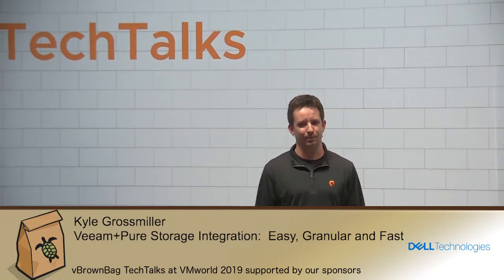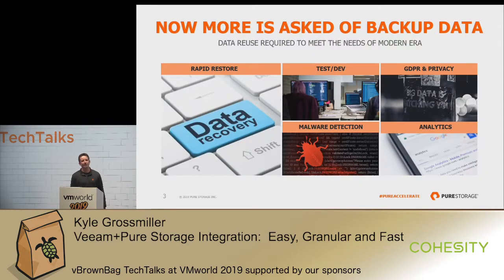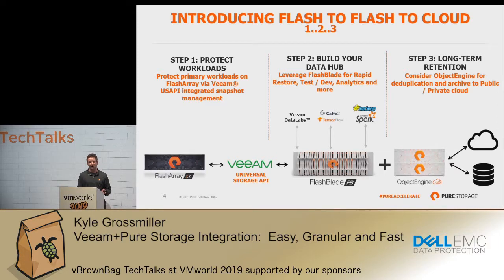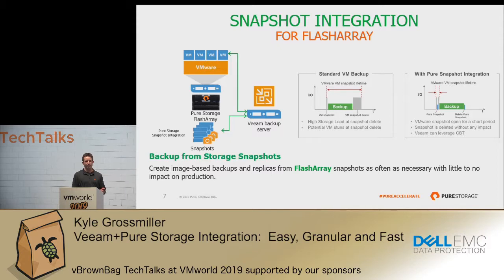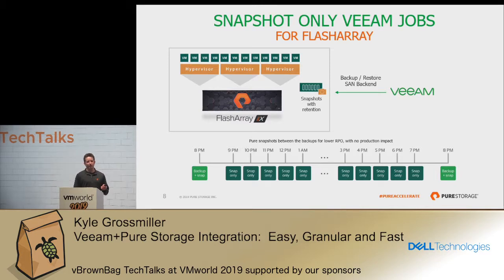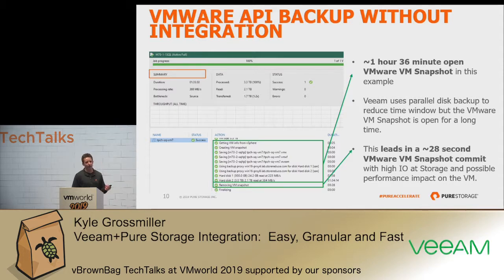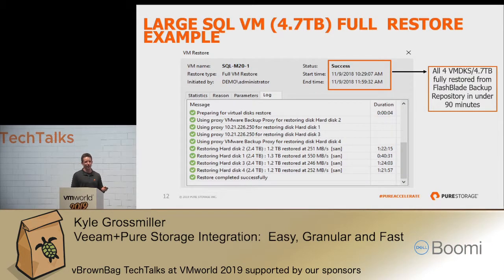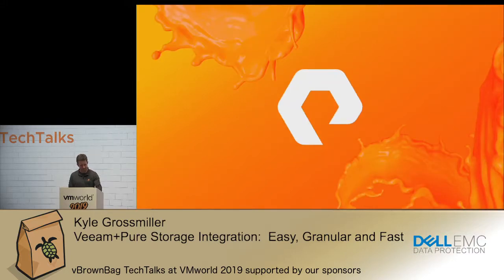Veeam + Pure Storage Integration is Easy, Granular and Fast: Kyle Grossmiller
This session will cover both the why and the how of the Storage Integration between Pure Storage and Veeam for VMware workloads.  From performance considerations, to single pane of management center around data protection, we will examine why this plugin is a valuable addition to any Veeam + VMware + Pure Storage deployment.

*About vBrownBag*

*vBrownBag TechTalks*